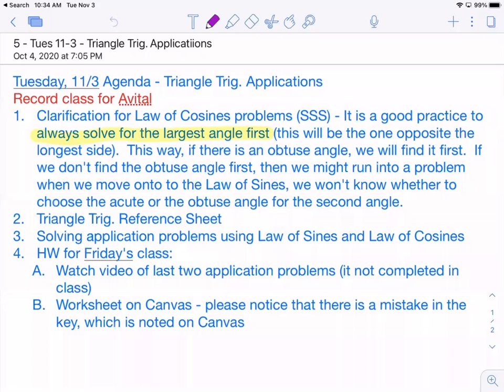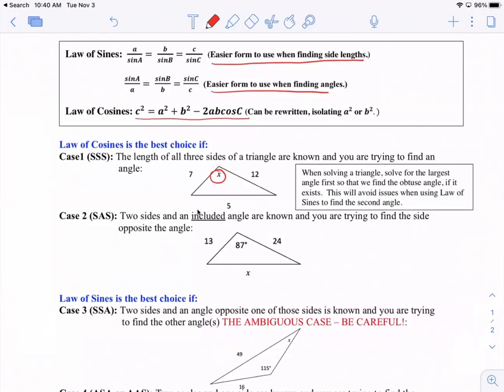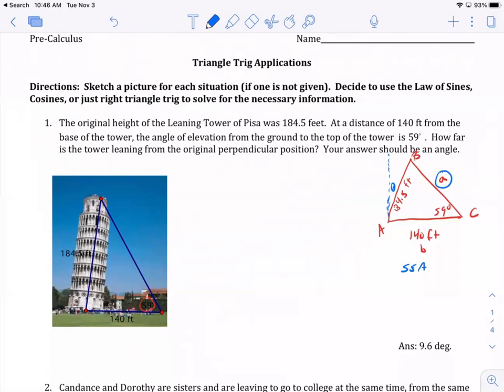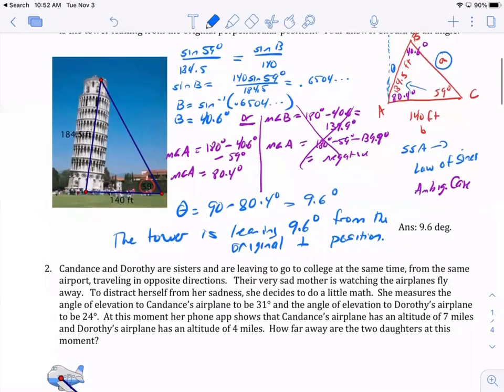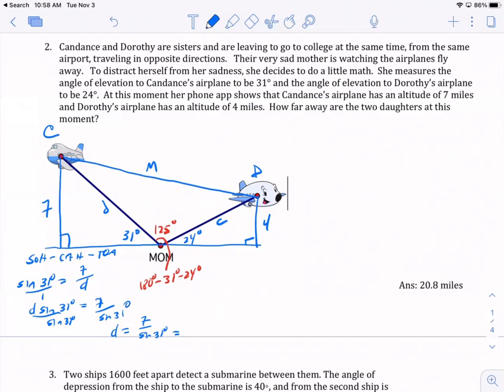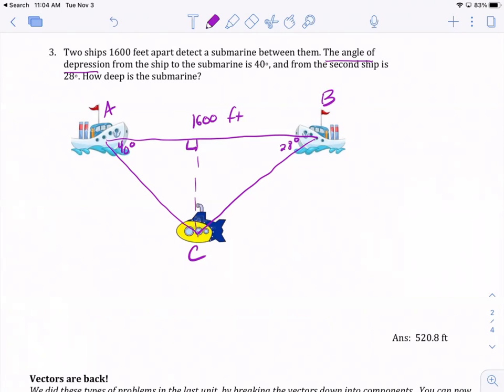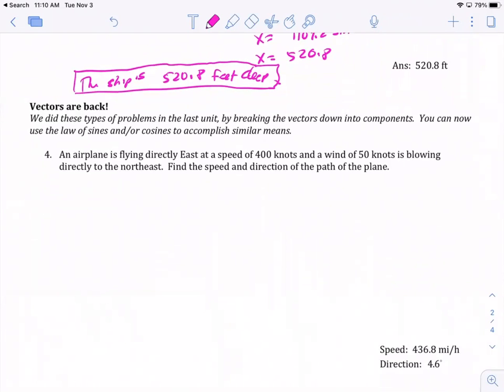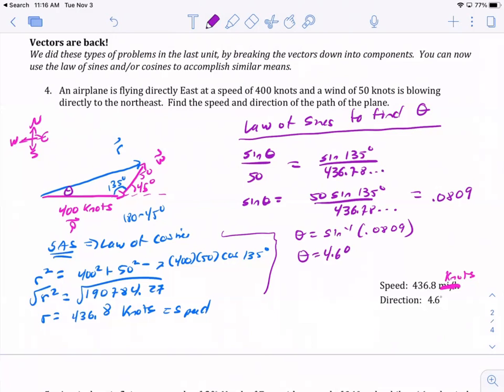Precalc. 11-3 Triangle Trig Applications